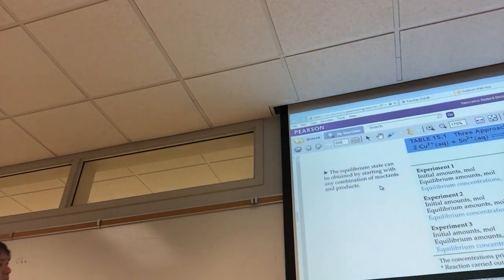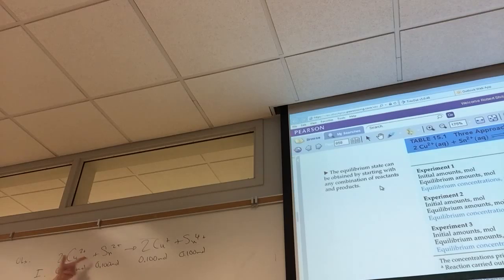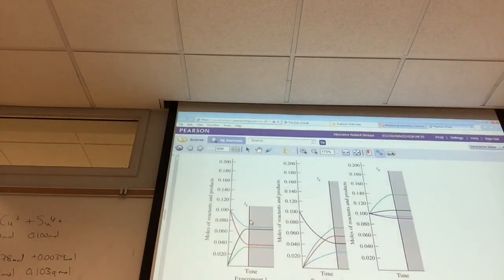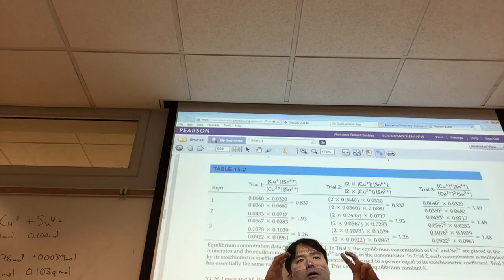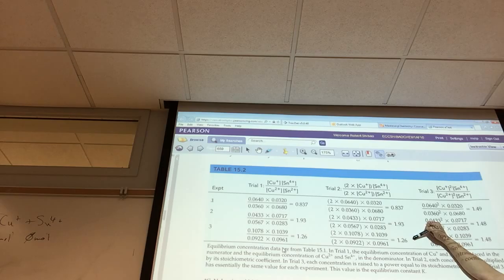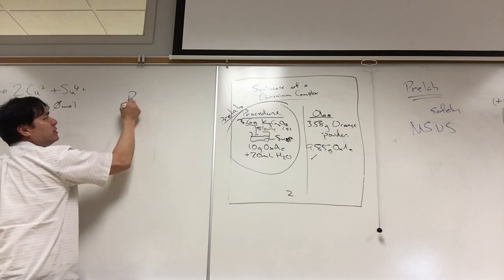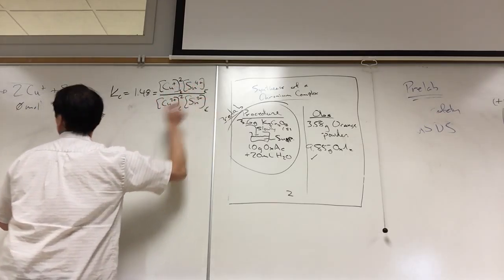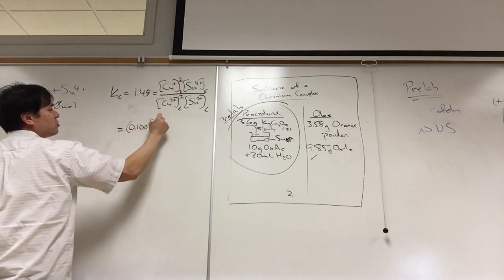Chem 1B 1244 012816 A